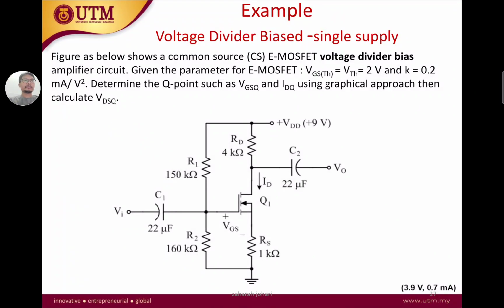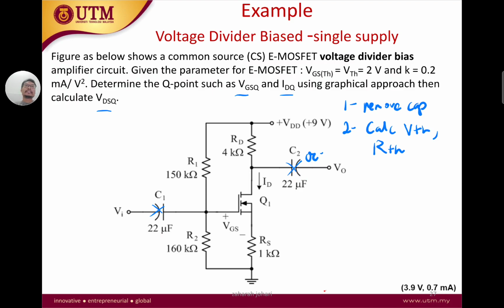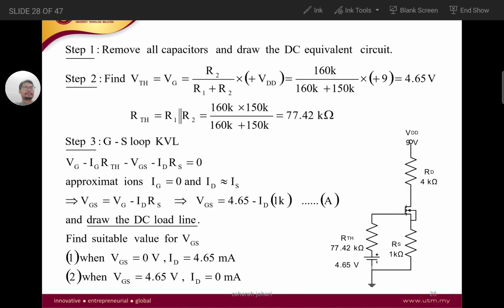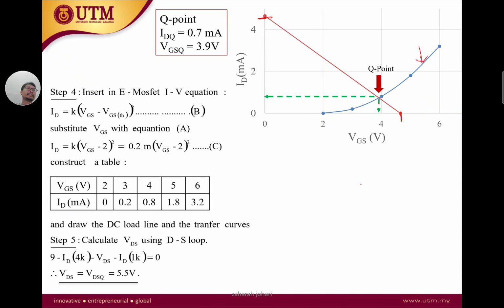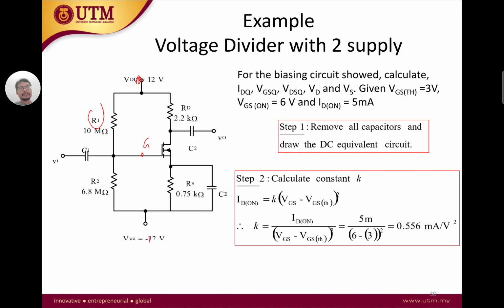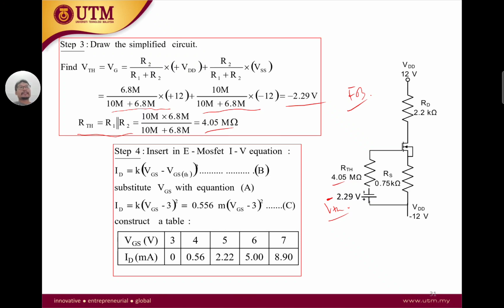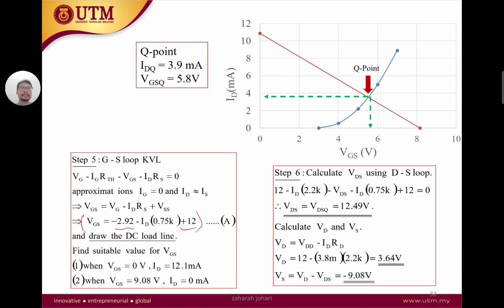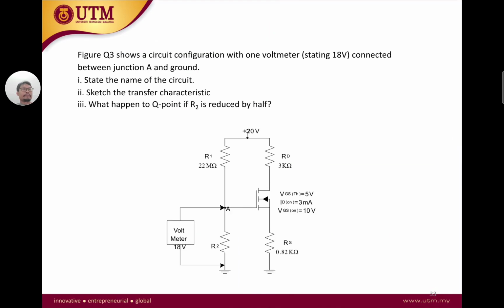SKEU2012 Electronics (UTM): 5-3 MOSFET DC Voltage Divider Bias-1